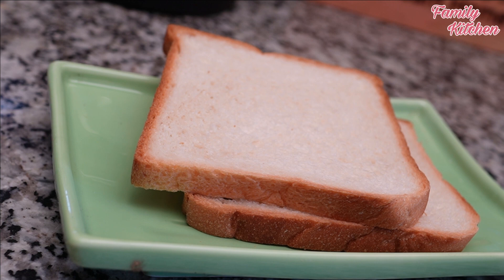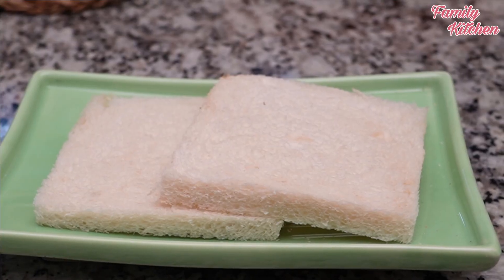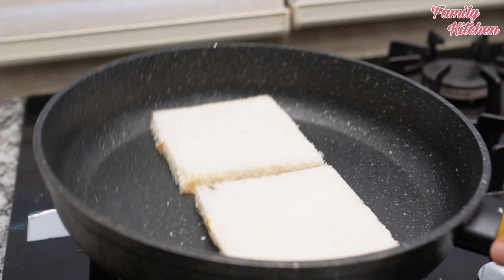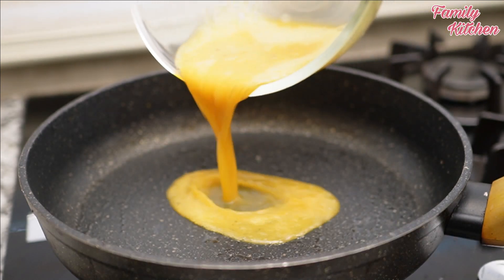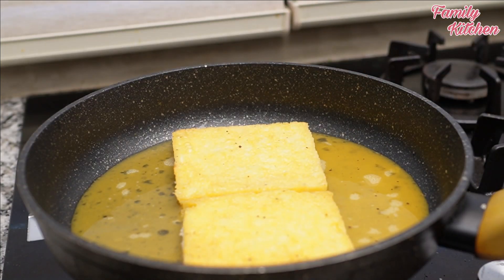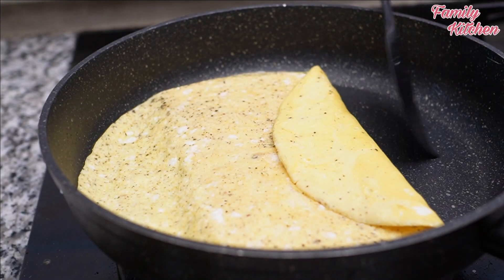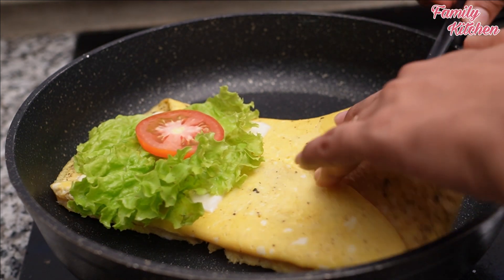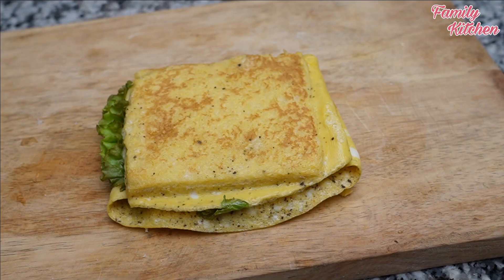බිත්තර 2න් පෑන් එකේම සැන්විච් එකක් |Easy Egg Sandwich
*▶︎ Homemade Creamy Milk | How to make Creamy Milk ලින්ක් එක (සම්පුර්ණ විඩියොව)😱

*▶︎ විනාඩි 2න් ගාර්ලික් බ්‍රෙඩ් හැන්දැවට තේ එක්ක ම් ම් ම් | How To Make Garlic Bread ලින්ක් එක (සම්පුර්ණ විඩියොව)😱

*▶︎ ඕනිම කෙනෙක්ට ලේසියෙන්ම ඉක්මනට හදන්න පුලුවන් රයිස් එකක් | SIMPLE FRIED RICE AT HOME ලින්ක් එක (සම්පුර්ණ විඩියොව)😱

*▶︎ කැපචිනෝ | Cappuccino ලේසියෙන්ම හදන තවත් ක්‍රමයක් | How to make the perfect Cappuccino at home ලින්ක් එක (සම්පුර්ණ විඩියොව)😱

*▶︎ රසට ඉක්මනට ලේසියෙන්ම වෙජිටබල් චොප්සි හදන්නේ මෙහෙමයි | Vegetable Chop Suey Recipe ලින්ක් එක (සම්පුර්ණ විඩියොව)😱

*▶︎ පාන් පුඩිම ලේසියෙන්ම රසට හදන රහස් | Step by Step Steamed Bread Pudding ලින්ක් එක (සම්පුර්ණ විඩියොව)😱
Sri Lankan Special Style / Easy Recipe with English